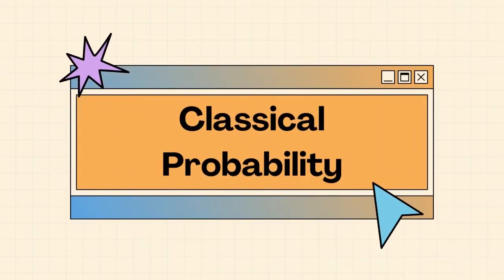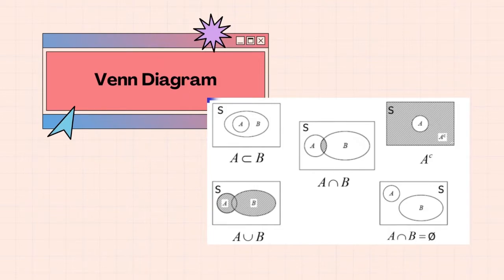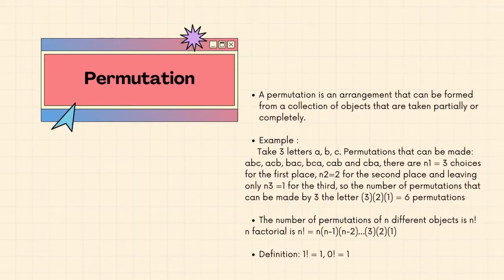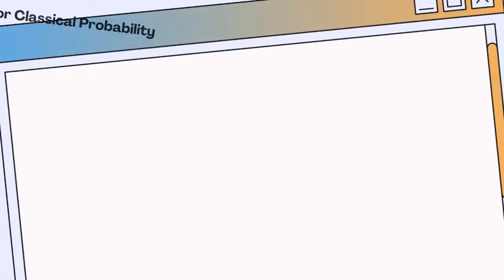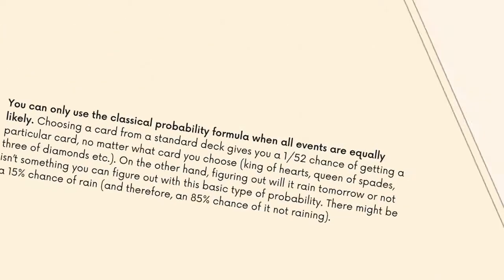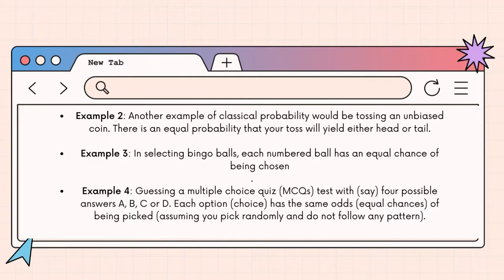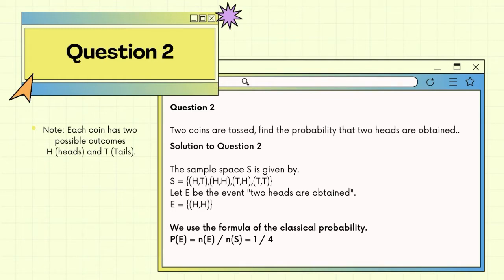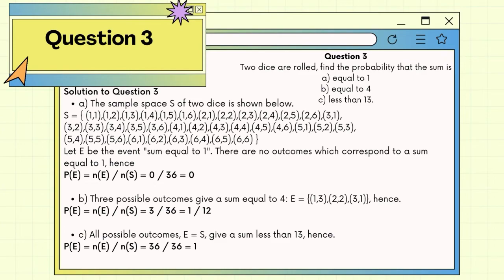Explanation of Classical Probability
to know what is classical probability, and also about the function examples of application in daily life